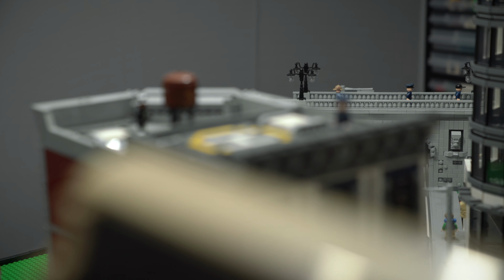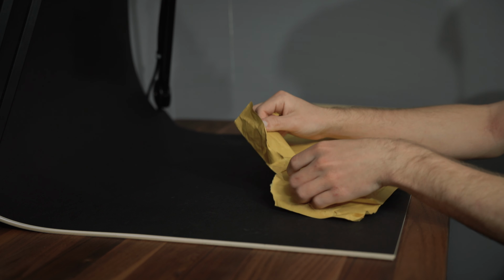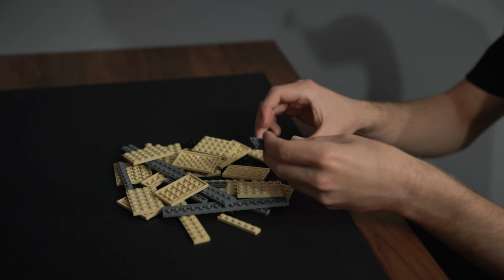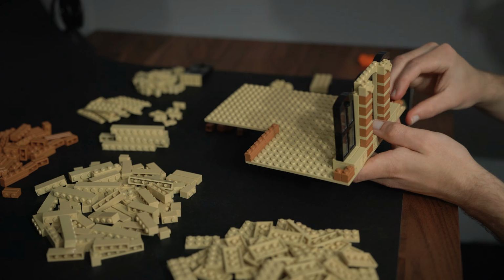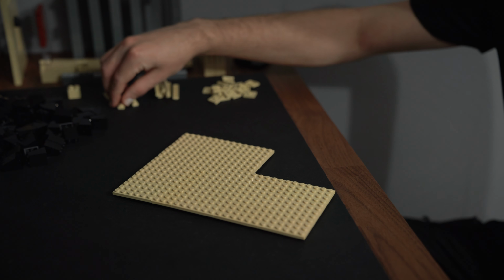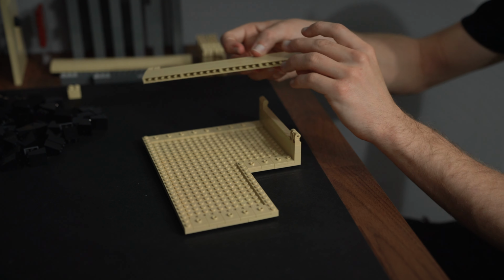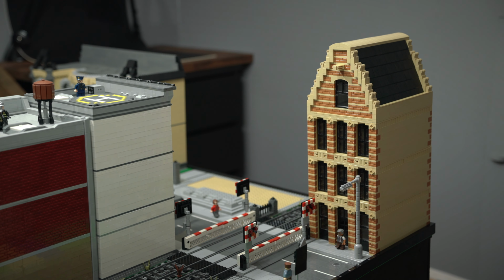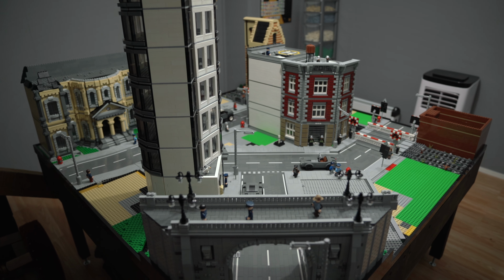Building a LEGO City - Episode #10 - Finishing Another Building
In this video I finish one of the very first buildings I started in the city!

• Become a member & gain access to exclusive content & perks: (desktop only)
These include loyalty badges, emojis, access to past streams, shoutouts & more.

00:00 - Intro
00:27 - Railway
03:00 - Ground Floor
05:12 - Middle Floors
09:09 - Roof
14:16 - Complete
16:07 - Outro